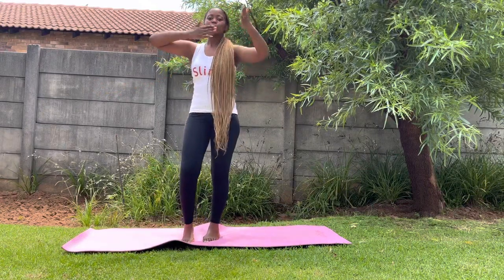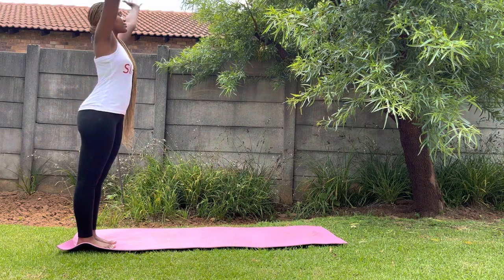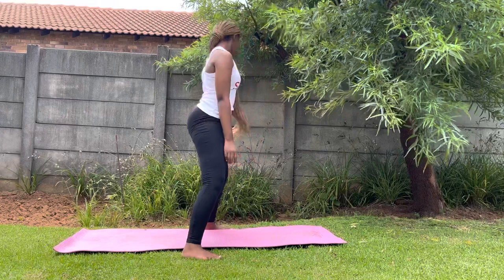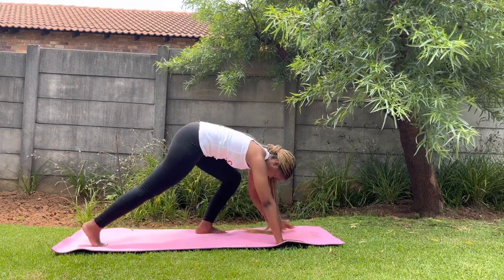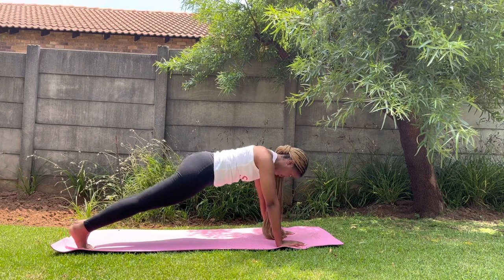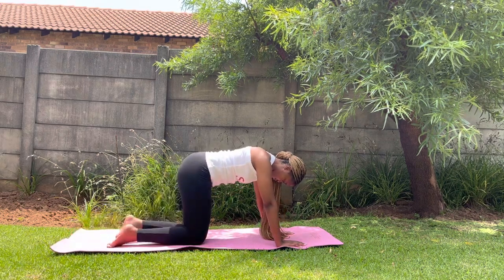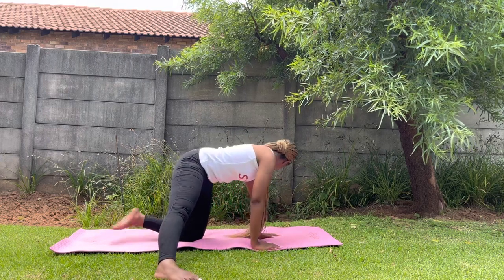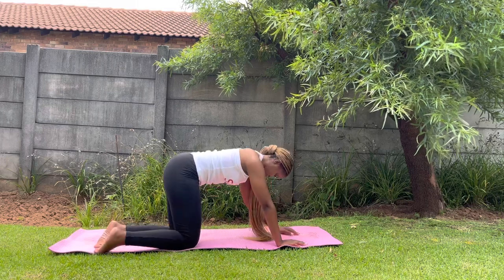Day 5 - February Fat Burn Yoga Challenge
Hey Family

Thank you so much for the love and support you have shown until this point.

Welcome to day 5 of our 5 day challenge

I hope you will start day one again next week.

And again and again until I see you again for the March challenge.